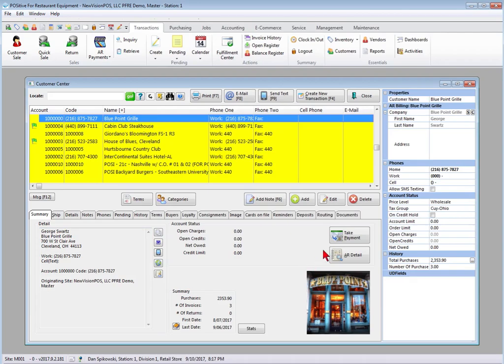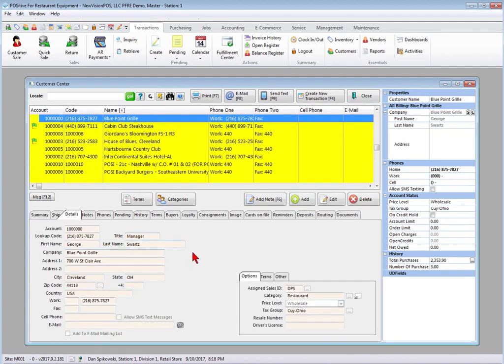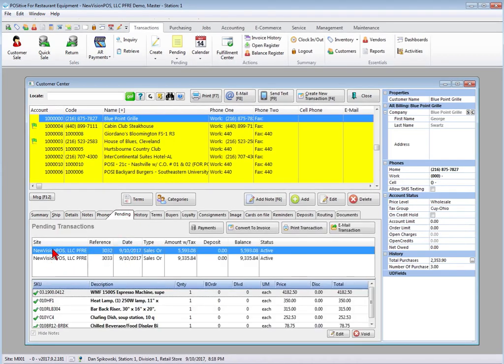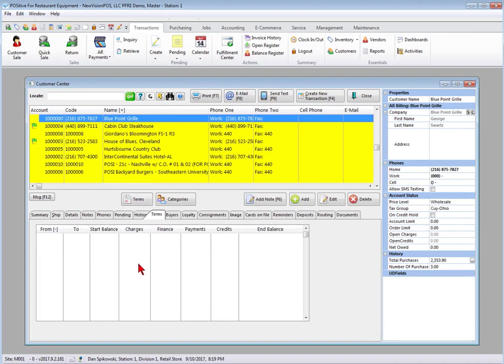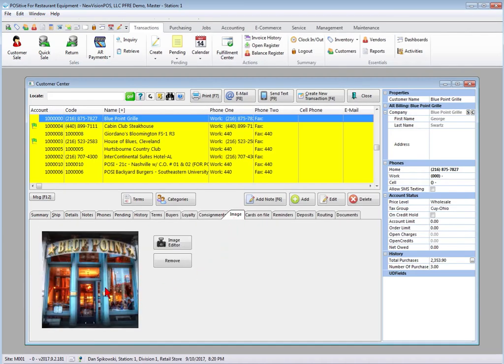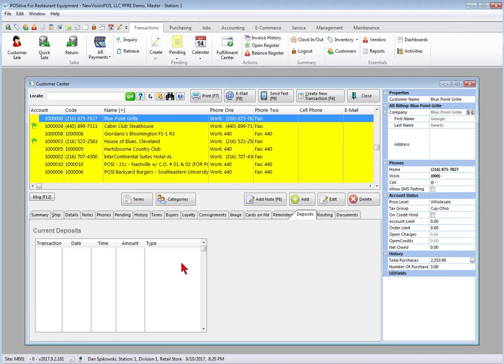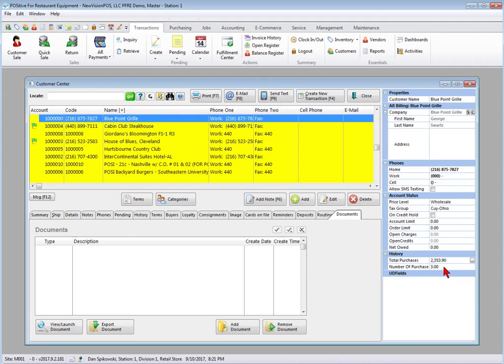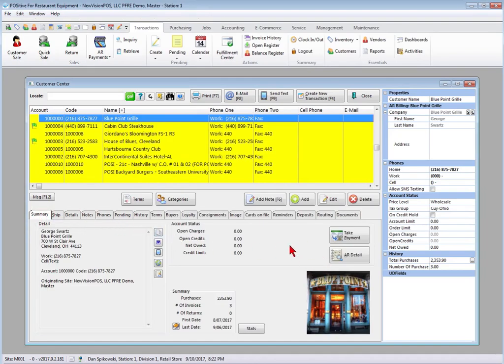Setting up Customers in POSitive for Restaurant Equipment